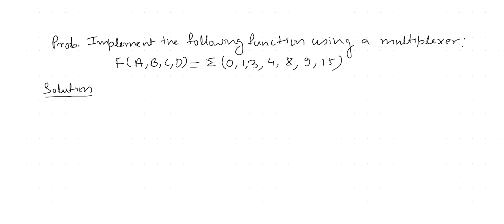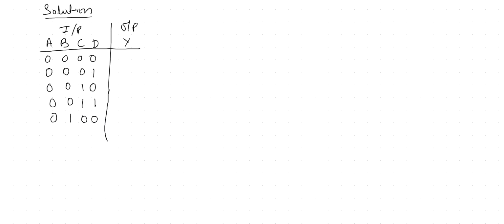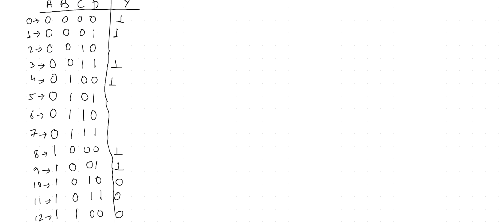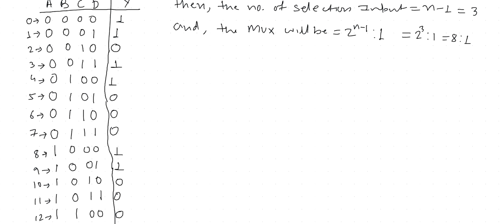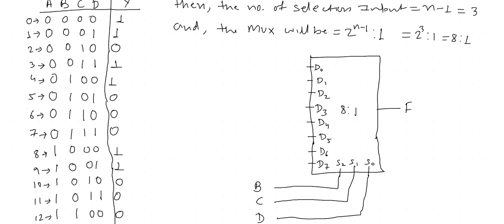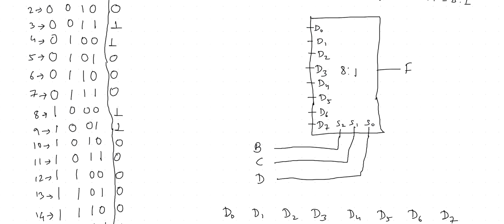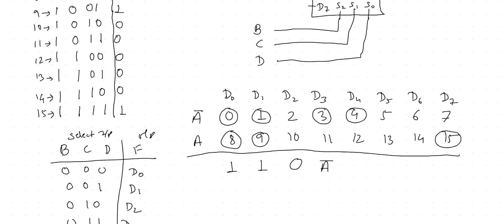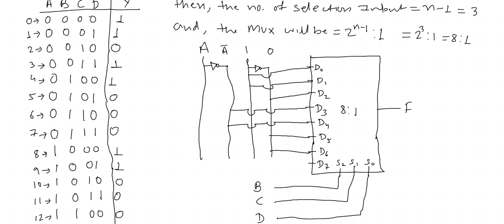Multiplexer Problem 1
Implementation of Boolean Expression by Multiplexer.